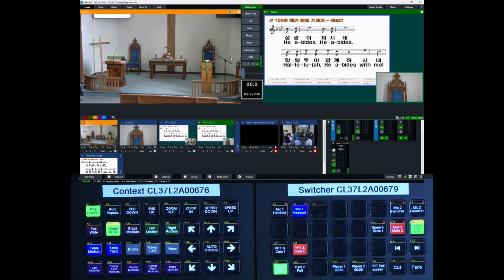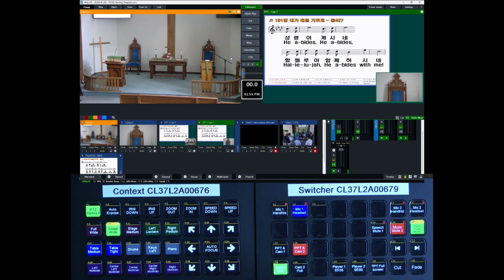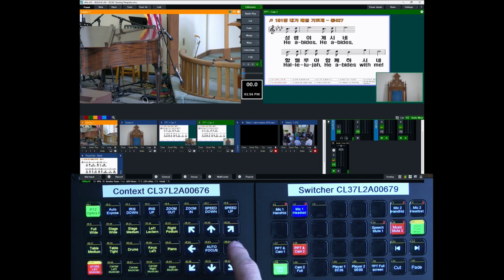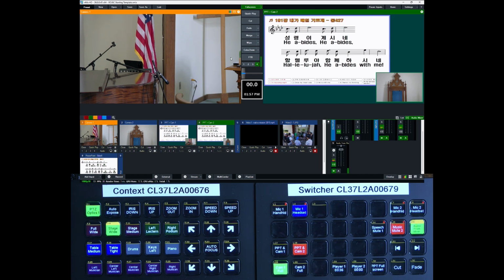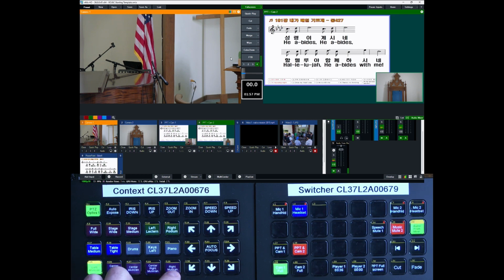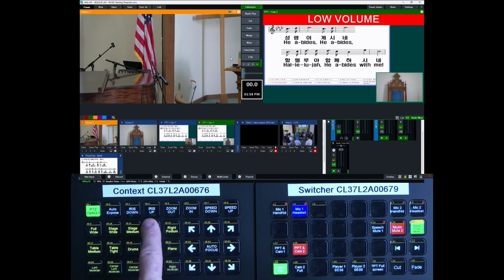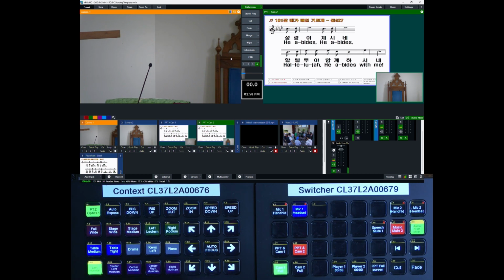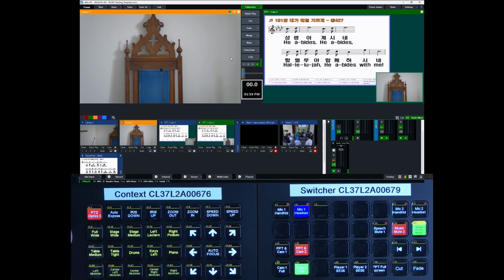How to Edit Camera Preset Positions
See how to use the camera programming mode to adjust and save the preset positions of your cameras. You may want to adjust the lectern preset for a taller or shorter Minister, and/or adjust the presets for musicians that are performing.